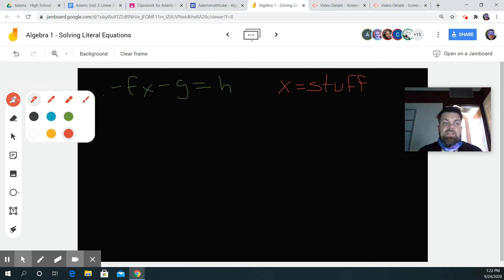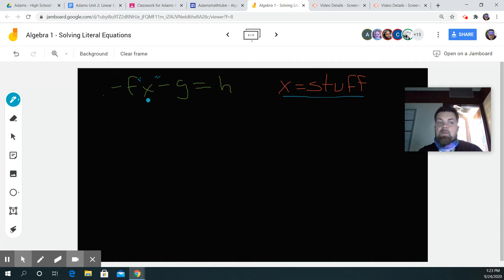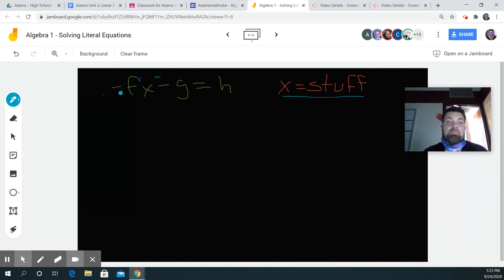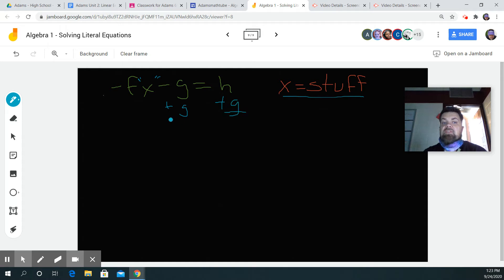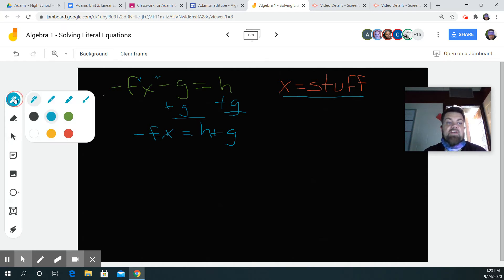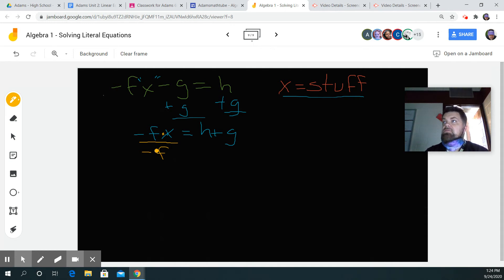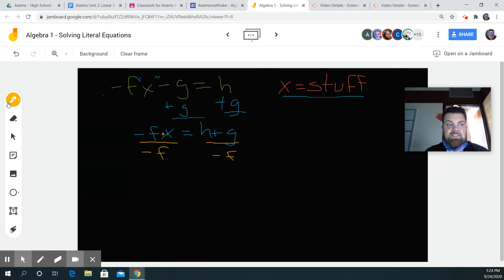Algebra 1 - Solving Literal Equations - Example 9